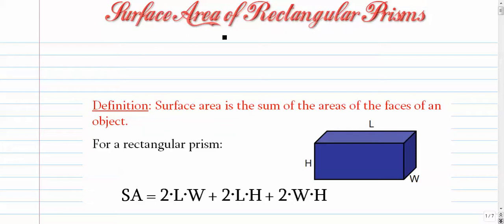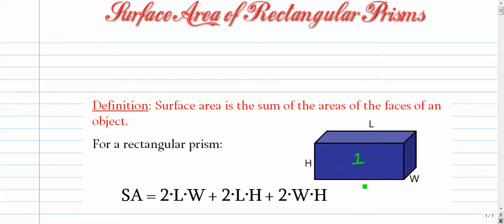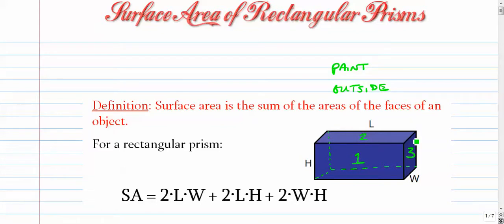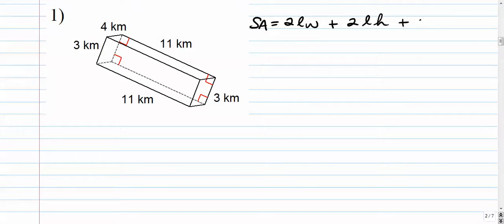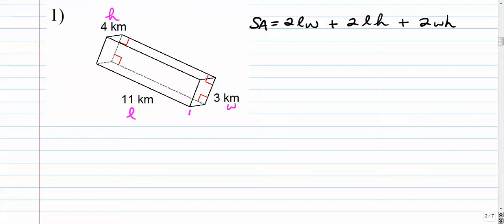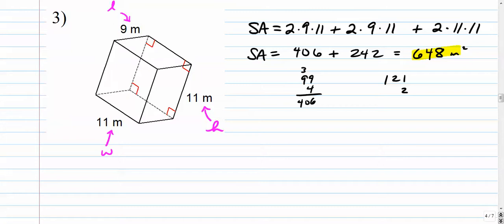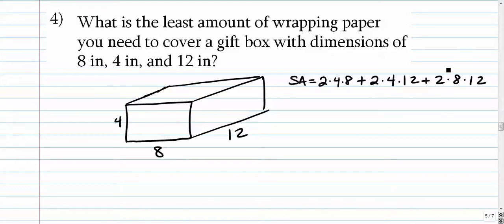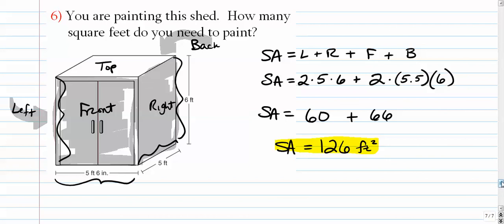Surface Area of Rectangular Prisms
How to calculate the surface area of rectangular prisms